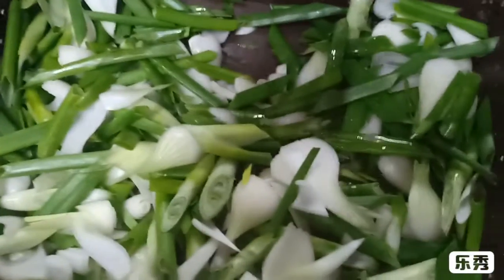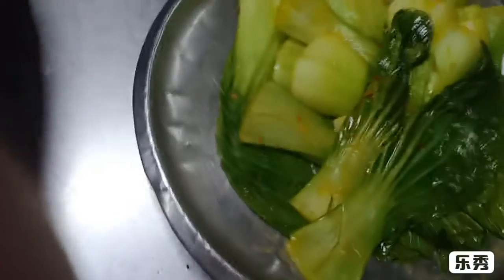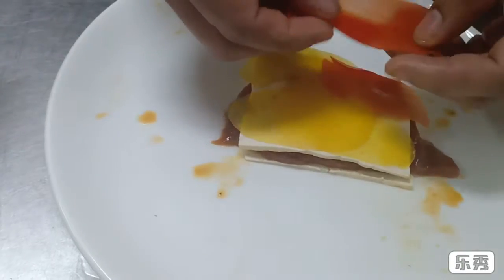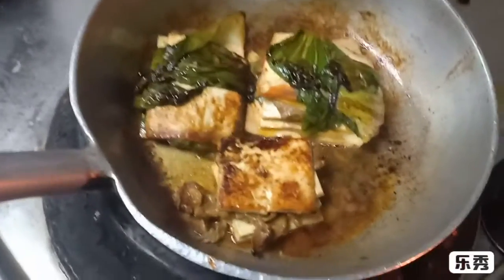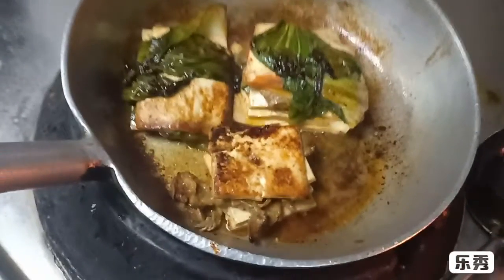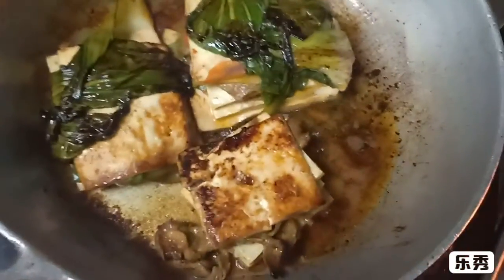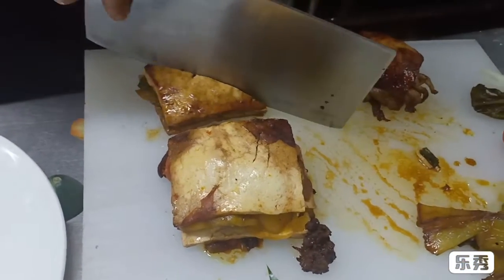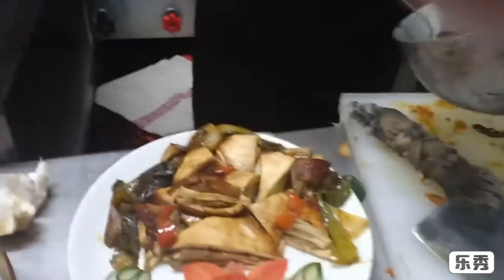New video and new food harnu hol like comment and share subscribe garnu hol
Host chef
Camera jeevan magar
Edit Nepal to Darjeeling